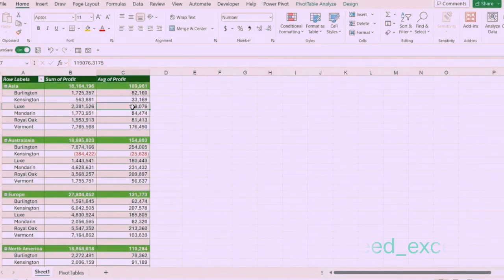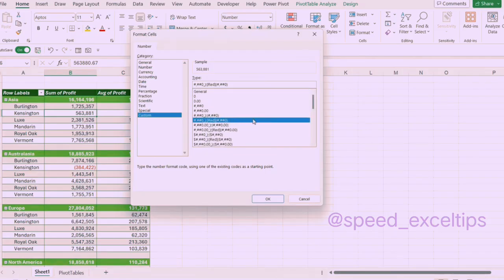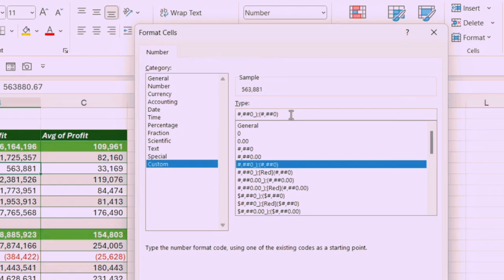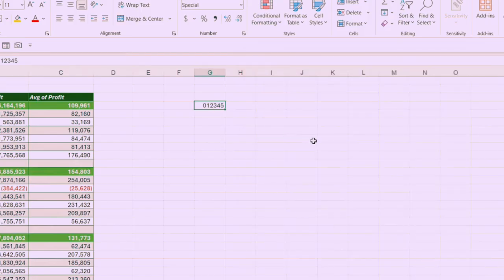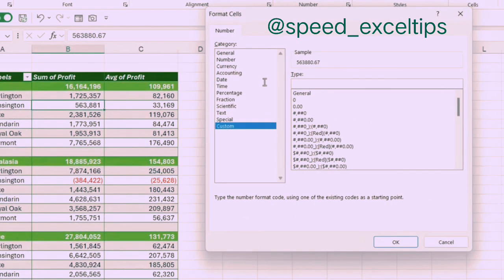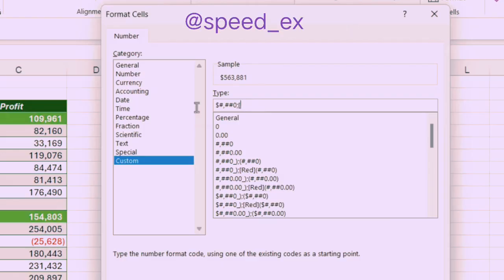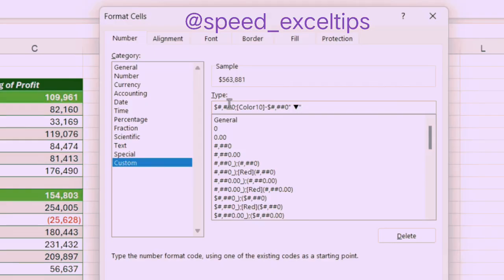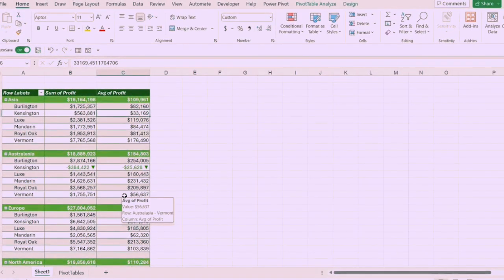Excel for beginners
In this lesson, you'll learn how to apply Custom Number Formatting to your Excel 365 PivotTables to enhance the presentation of your data. Discover how to format positive and negative values differently by adding currency symbols, changing colors, or even incorporating special characters like arrows.

🚀 Supercharge your skills with a FREE 14-day trial to our extensive training library. Learn from 10,000+ ad-free videos and begin your transformation today!